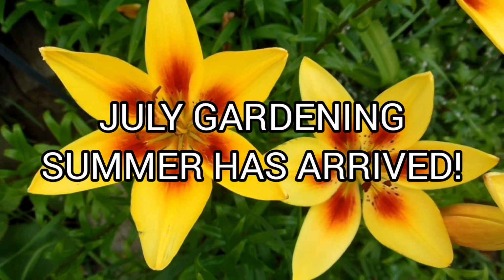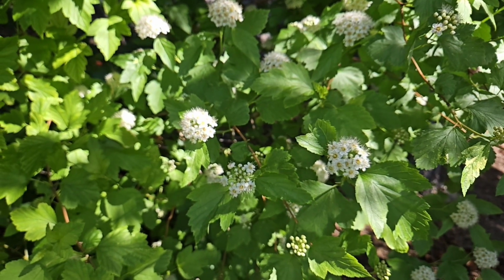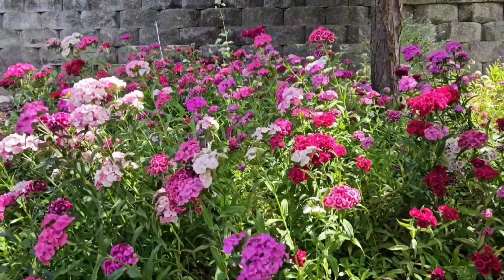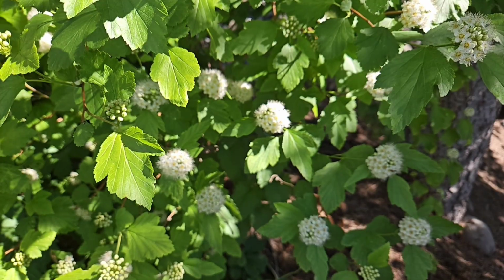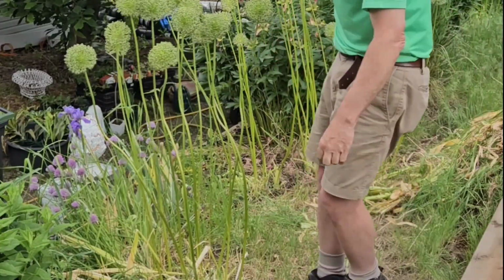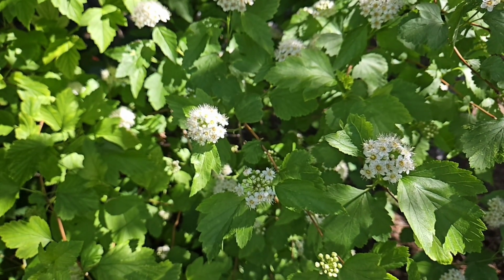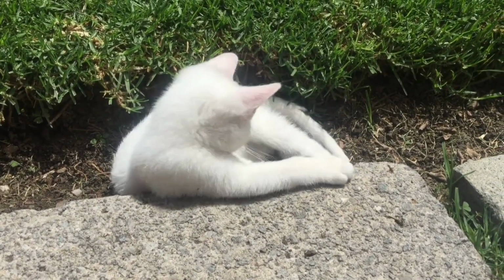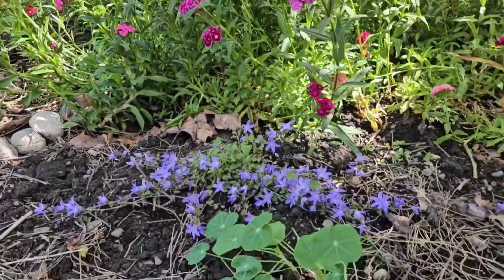JULY GARDENING on 'The Garden Show'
Welcome to one of North America’s longest-running garden shows!
Join us every Saturday morning for a live, call-in style gardening podcast where your questions shape the conversation. Hosted by Don and Ken—two passionate horticulturists with over 100 years of combined experience—this weekly show dives into timely gardening topics relevant to the season. Whether you're tuning in live or catching up later on Grower Coach, you're sure to pick up helpful tips and expert insights.
dahlias time to plant? carmin cucumbers. fertilizing annuals,  Bessies seed company, more on gardening😁👍

New episodes drop every Sunday morning—don’t miss it!

Broadcasting from Kelowna, BC, this long-running gardening radio show has been delighting listeners every Saturday morning since 1983. Tune in to one of North America's most enduring garden call-in shows—where real questions from real gardeners keep things lively, informative, and always entertaining.

Each episode features:

Live questions from callers that drive the discussion

Seasonal garden tips and the Plant of the Week

Expert insights from two of Canada’s most trusted horticulturists

Listen live every Saturday at 8AM PST on iHeart Radio, or catch the replay here on YouTube every Sunday.

▶ Live Radio Stream: iHeart Radio – The Garden Show

▶ Join Us on Facebook: @GrowerCoach